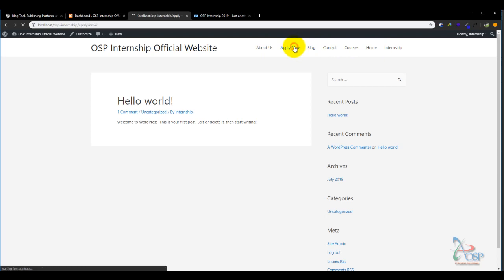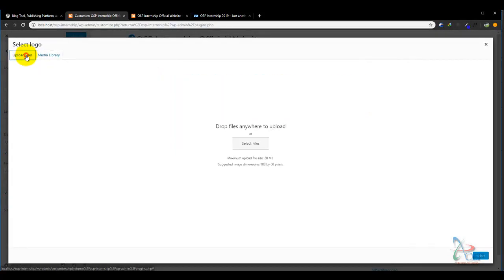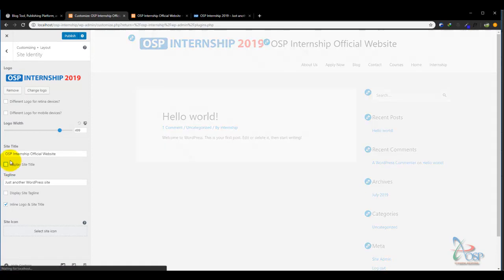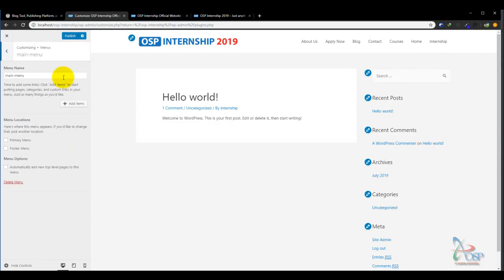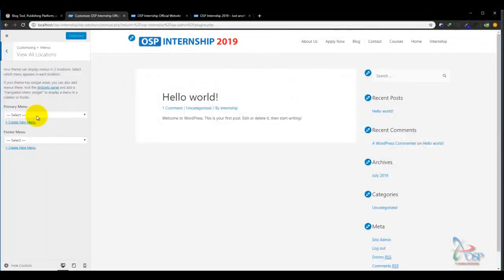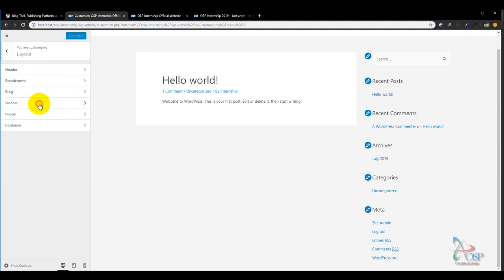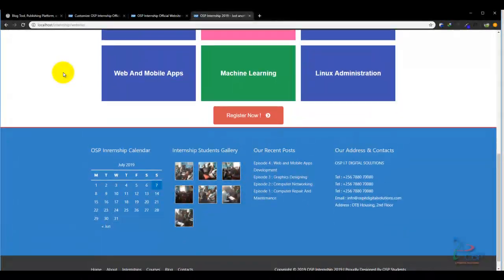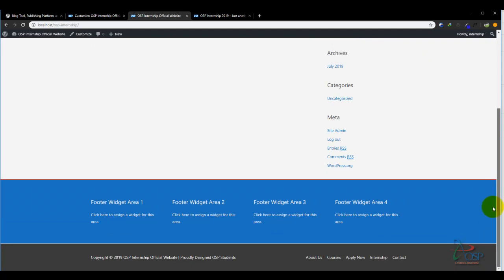03 Customizing Menus, Logo And Footer